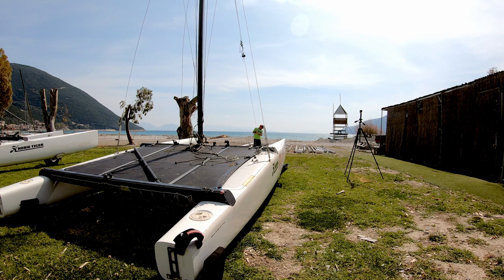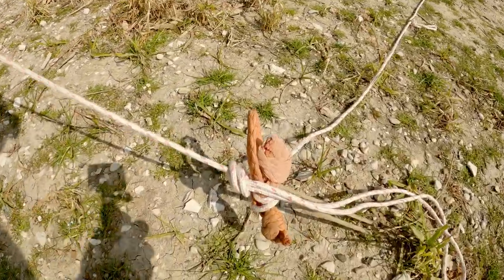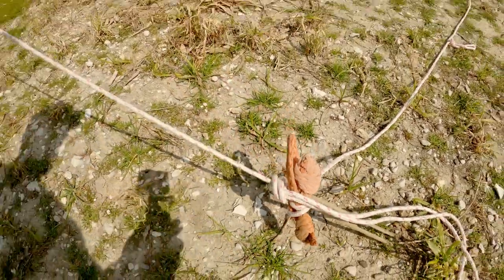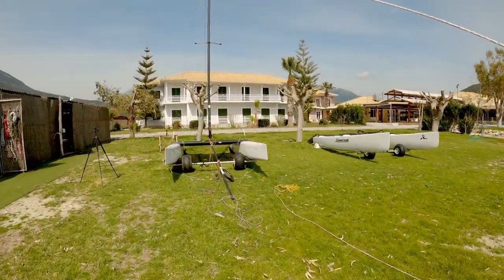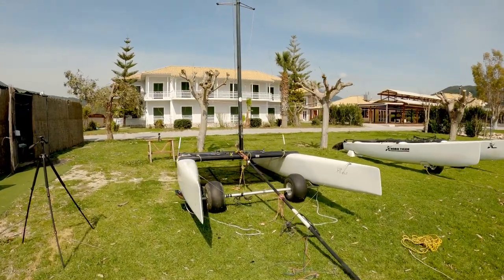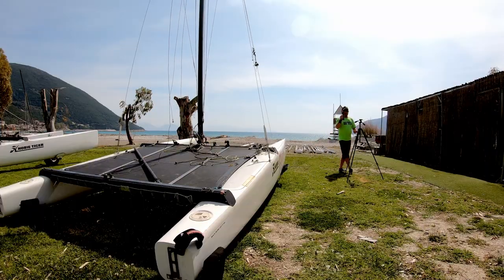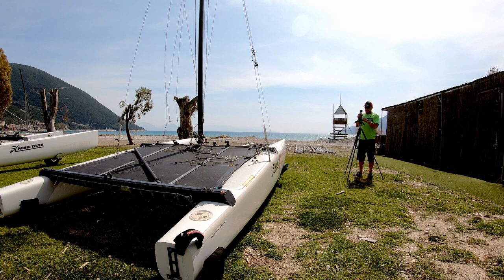SOLO FX1 Mast Raise Is it possible?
⛵️Instagram Taking one for the team again. Joyrider TV, back researching cutting edge new techniques to make your sailing process easier.

Here we're putting up the FX1 mast alone! I think this technique would work for all other boats where you can get a solid attachment of the mast foot.

The FX-One is an import from the France-based Hobie Cat Europe company. Successor of the 17, this boat is designed both for single-handed racing (mainsail + gennaker) and dual-crew sailing (jib + mainsail + gennaker). In both configurations, this boat is eligible for the IHCA racing class. In the two-sailor configuration, this boat is also eligible for the Class 104 multihull class. Relatively uncommon in North America, the FX-One is 17 feet long, 8 feet, 4 inches wide, with a 27-foot, 9-inch mast and 172 square feet (16.0 m2) of mainsail area, 3.98 m2 of jib area, 17.5 m2 of gennaker area, and weighs in at 326 pounds (148 kg) with the dual crew set-up. It features wavepiercing hulls, and daggerboards. The D-PN is listed as 70.1 without spinnaker and 68.5 singlehanded with spinnaker.